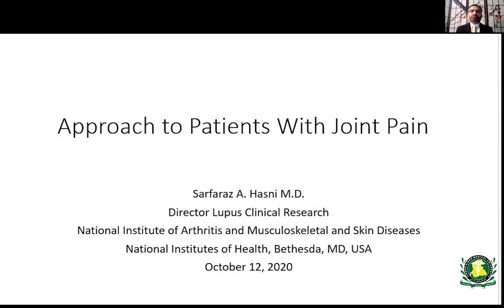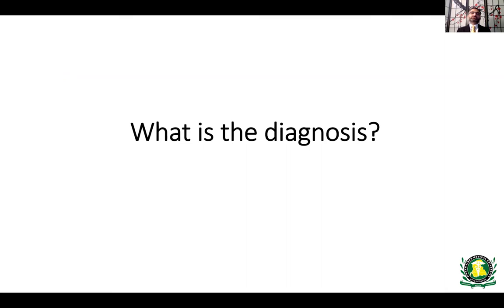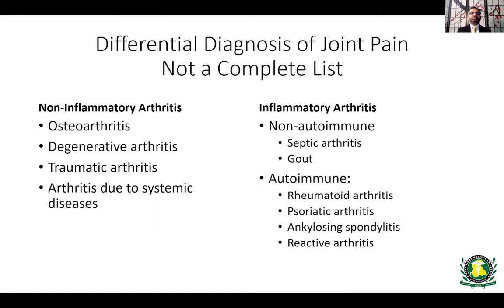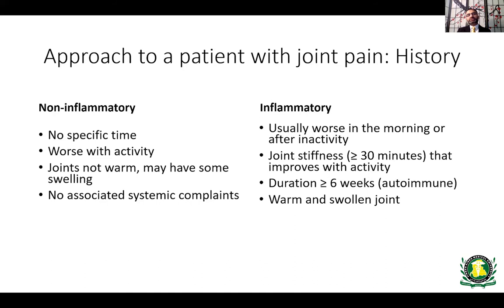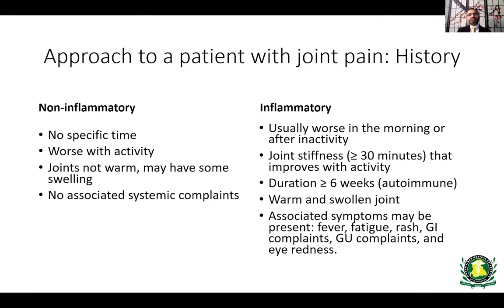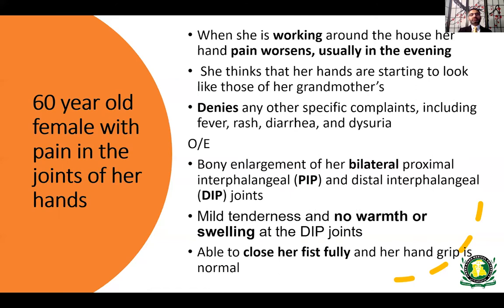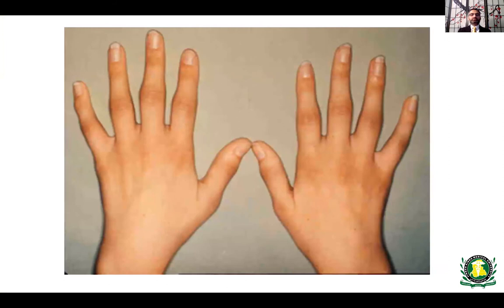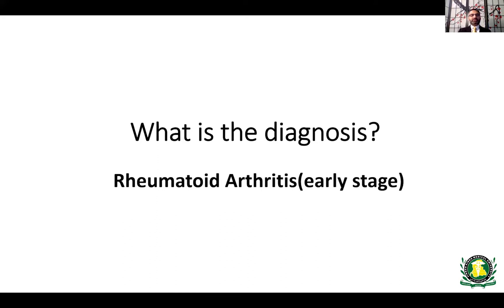Approach to Patients With Joint Pain By Dr Sarfaraz A Hasni